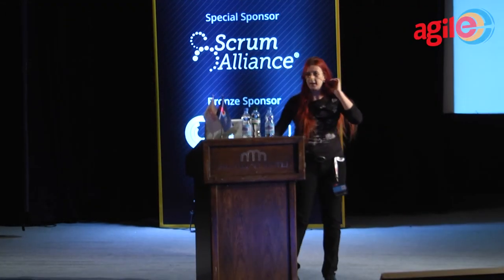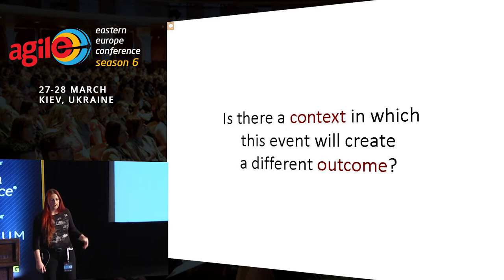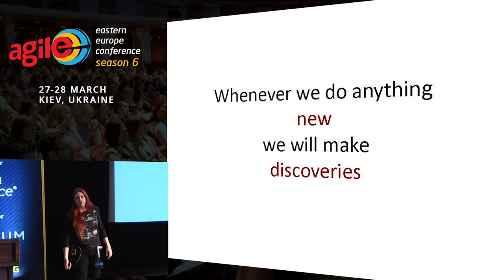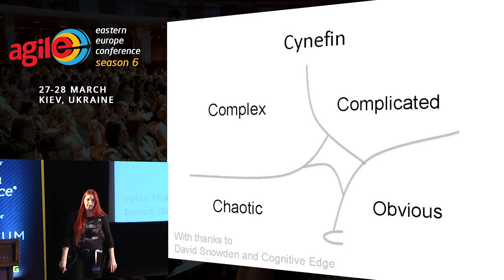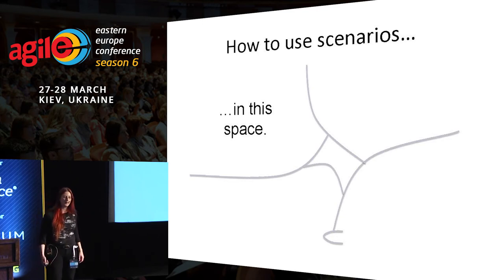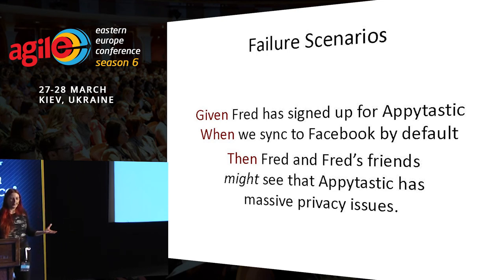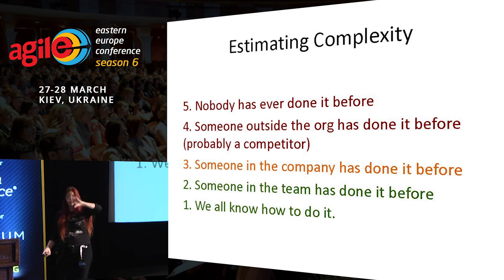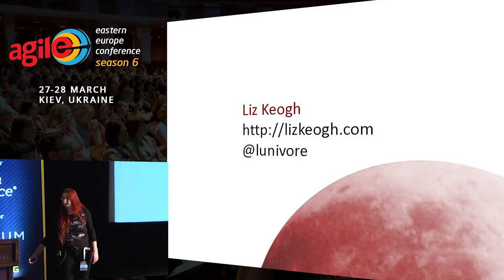Liz Keogh - BEHAVIOUR-DRIVEN DEVELOPMENT: A BIT OF AN EXPERIMENT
BDD is a practice in which we talk through examples and scenarios, and the outcomes that we want to achieve from each.
Whenever we do something new, though, we often discover that the outcomes we thought we wanted aren’t what actually works, or that contexts exist that we couldn’t possibly have predicted. When faced with uncertainty, how can we still have discipline in defining our scenarios and their outcomes, while leaving enough room to change direction when we make discoveries? How can any kind of analysis help us when every question leads to another question, and it’s impossible to know everything up front?
In this talk, we look at why uncertainty is inevitable, why testing pre-determined outcomes might be an anti-pattern in uncertain situations, and how to use scenarios and examples to create rigorous safe-to-fail experiments instead.